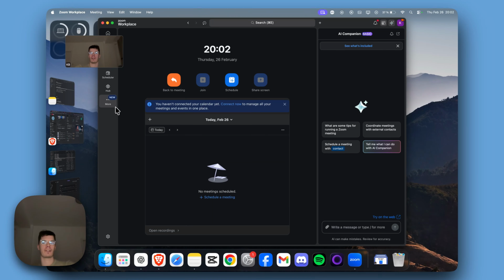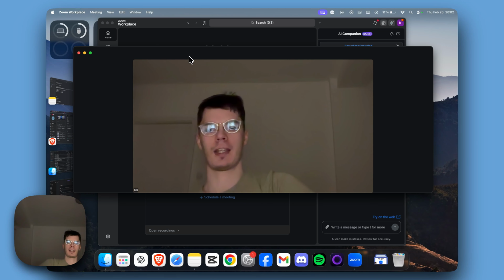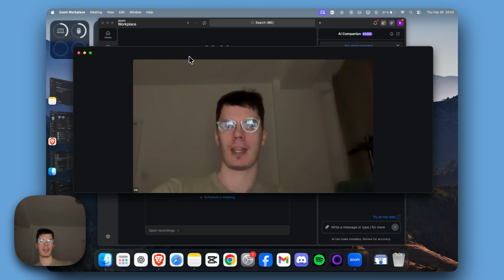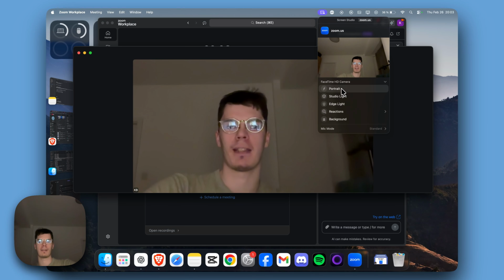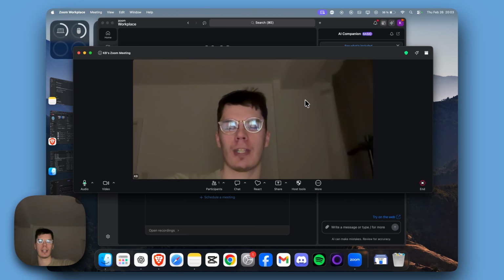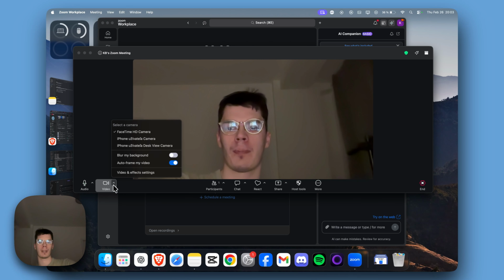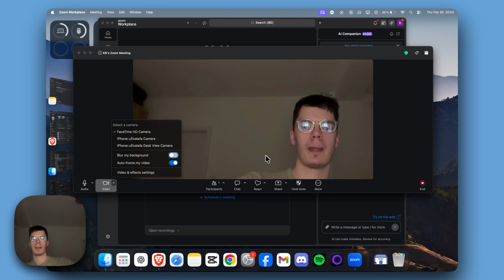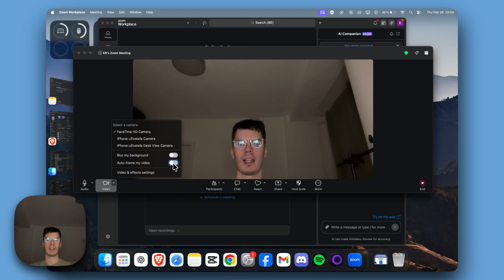How to Turn Off Center Stage Face Tracking on Zoom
This guide shows how to turn off Center Stage face tracking on Zoom, covering the basic steps in video settings.